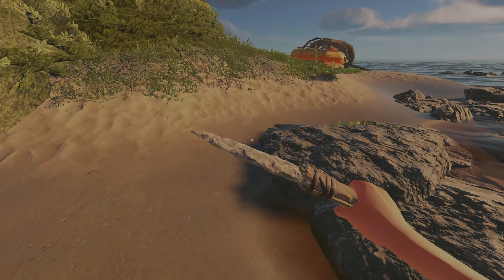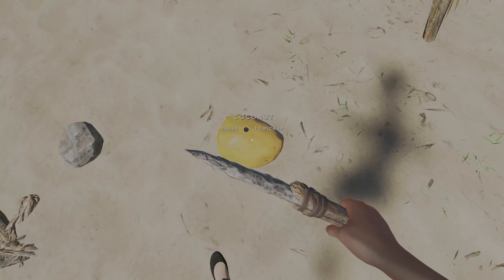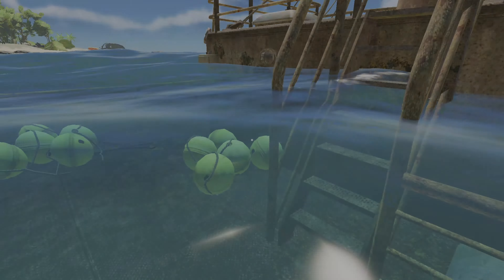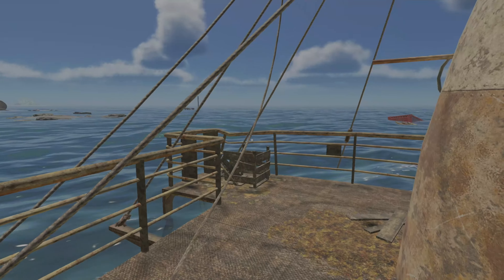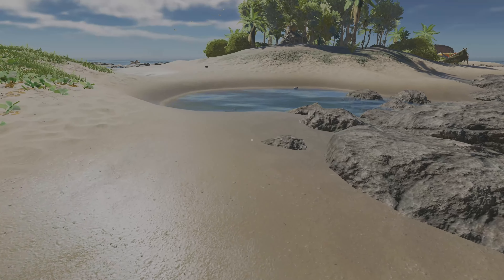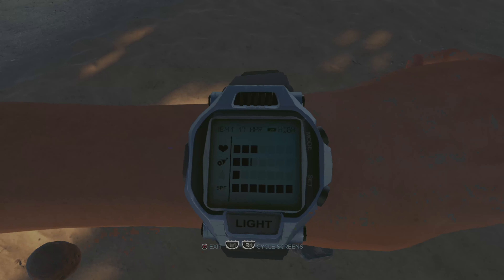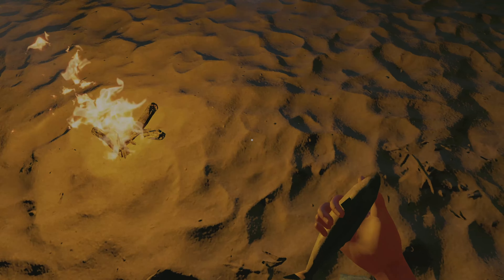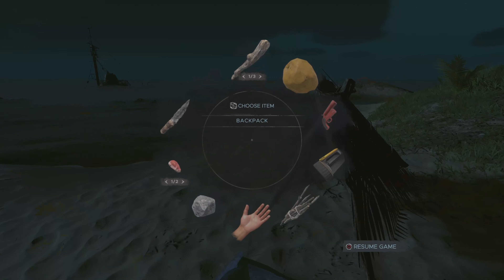Shipwrecks, spearfishing and sharks - Stranded Deep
Episode 2 of our playthrough of survival game Stranded Deep.